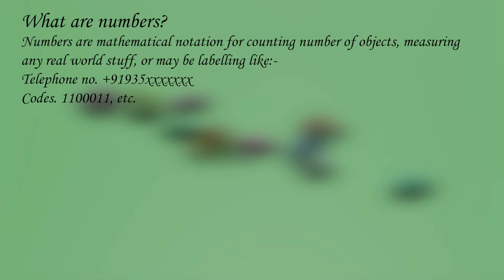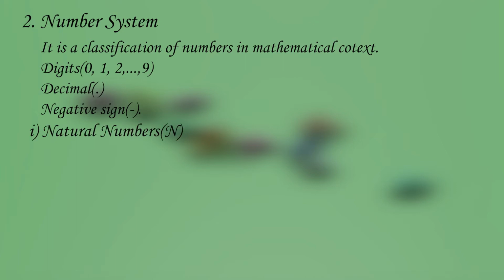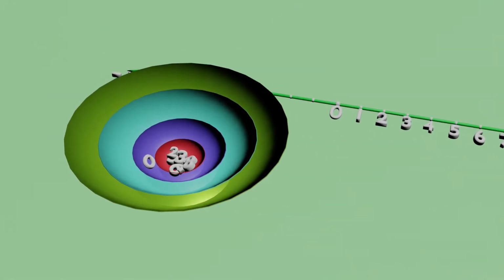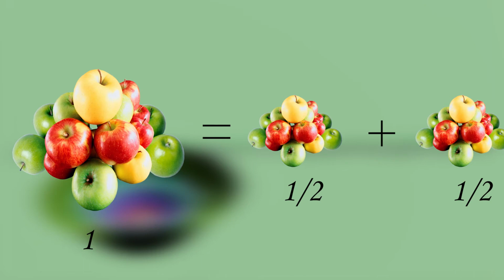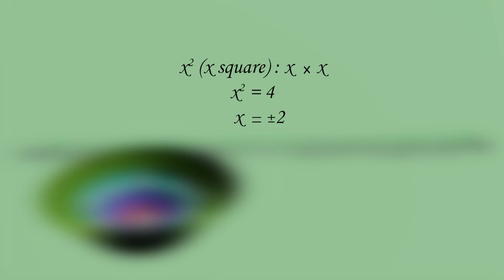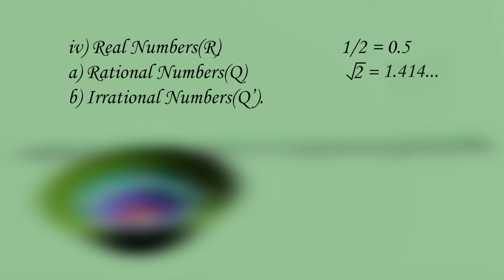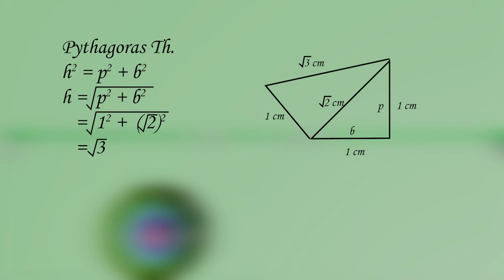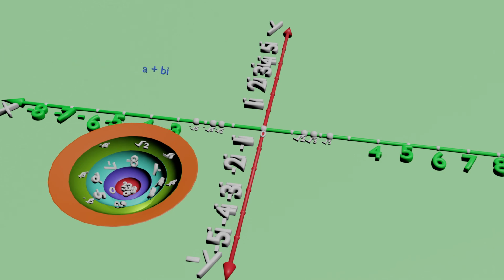understanding numbers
Numbers are used in our day to day life for many purposes like counting, measuring, codes, etc. More advanced numbers like complex numbers are widely used in mathematics for calculation purpose though these numbers don't  have real existence. In this video different types of numbers are explained and also how these numbers came to existence.
Also watch-
Understanding numbers hindi